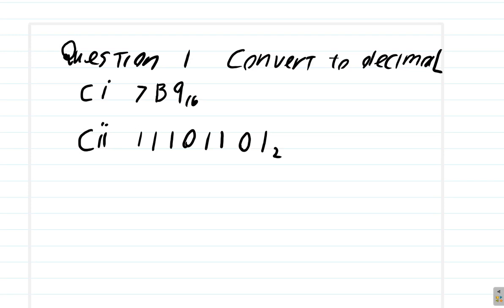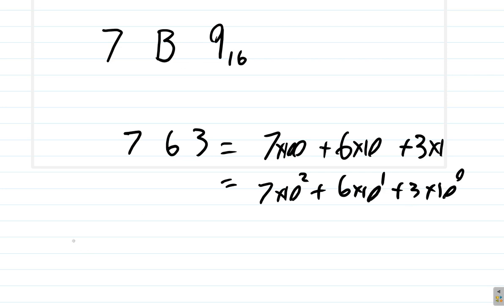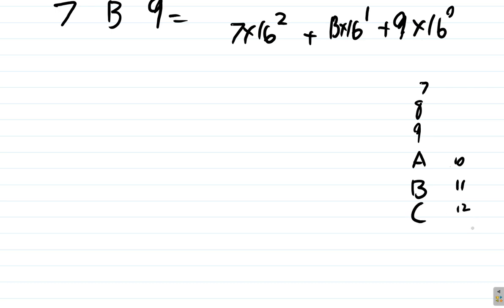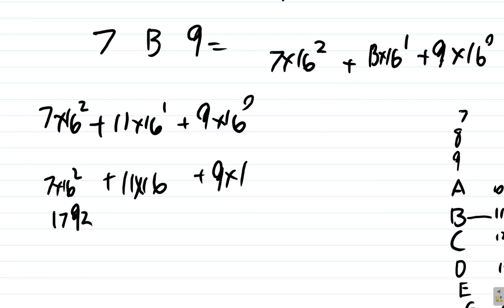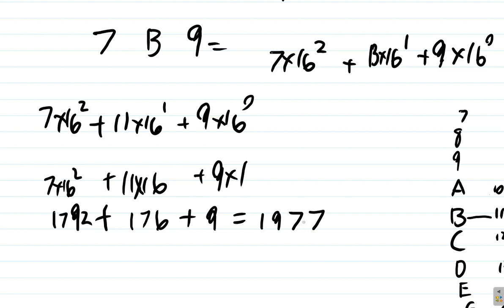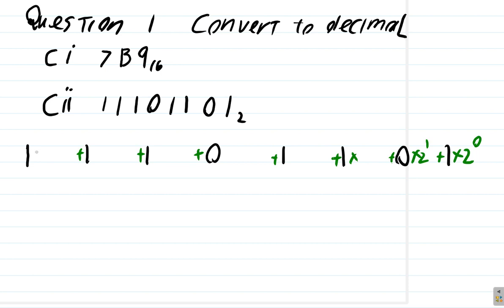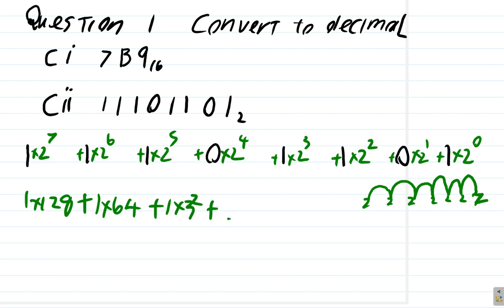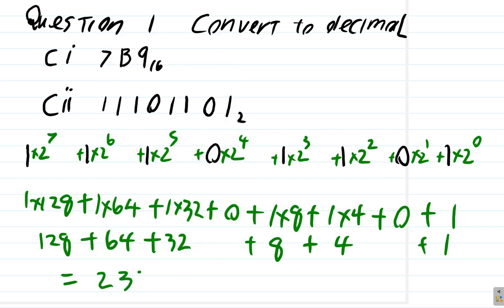Advanced Mathematics CnG june 2021 Q 1c - Number Bases